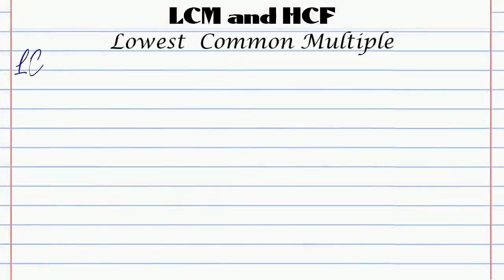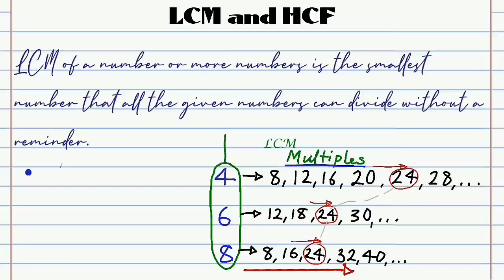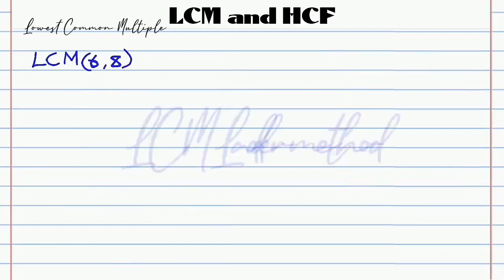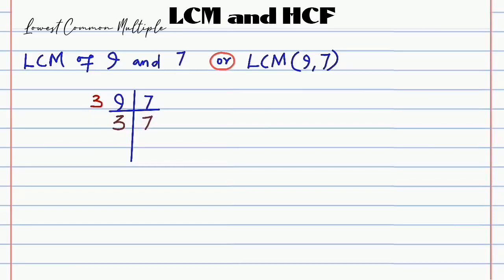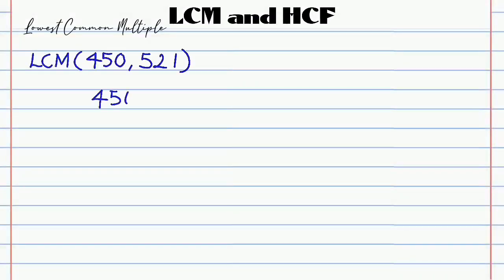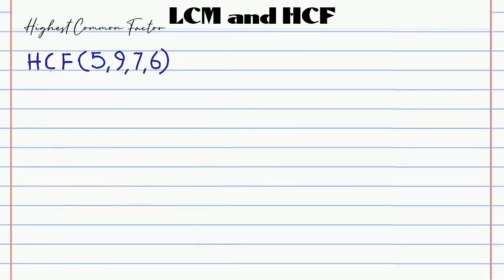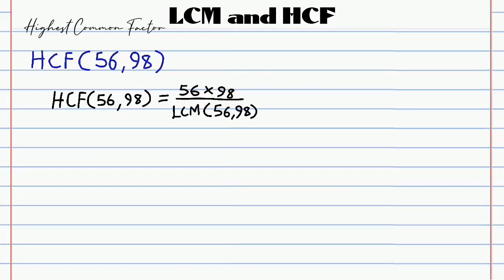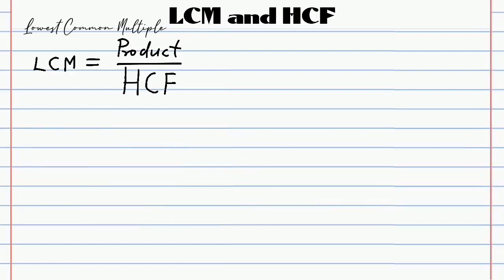How to find the LCM and HCF of numbers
Finding the LCM and HCF of numbers by listing out their multiples and factors respectively, could consume a lot of brain power. But in this video, I will summarize the methods which uses less brain power.